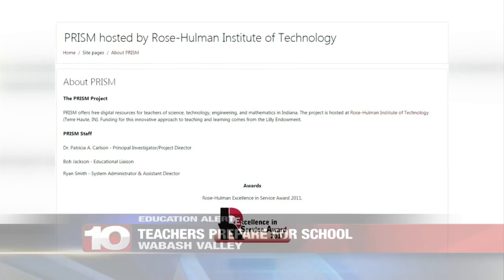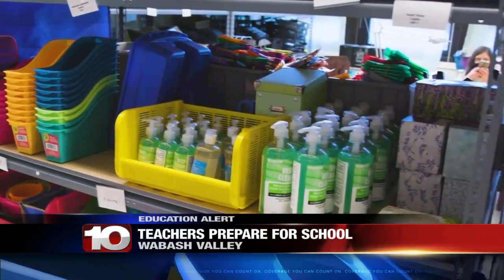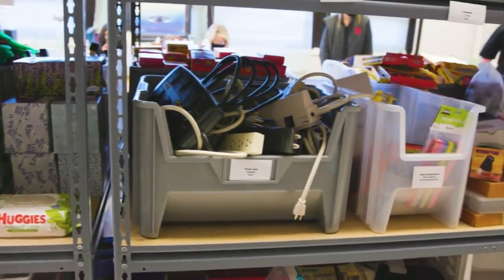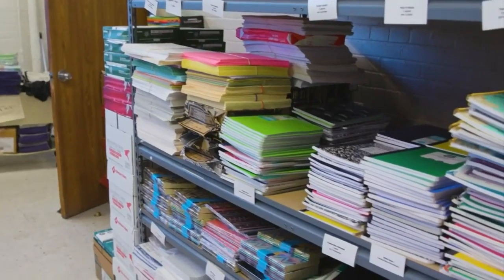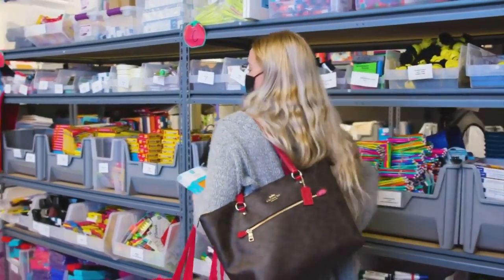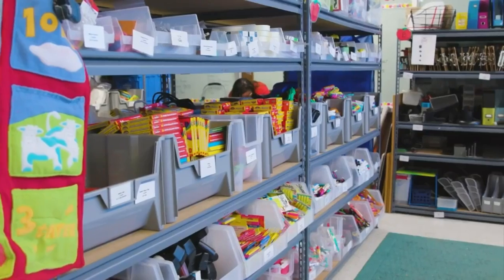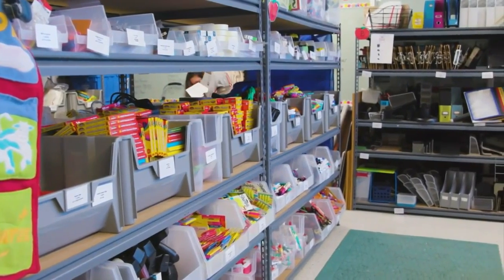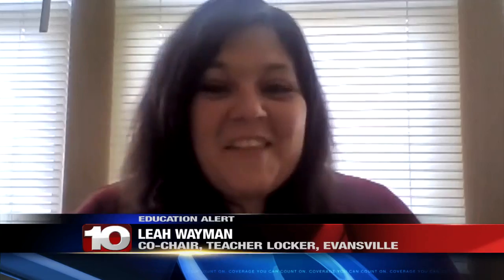Teachers Prepare For Students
Teachers in the Wabash Valley are preparing to welcome students back into the classroom.